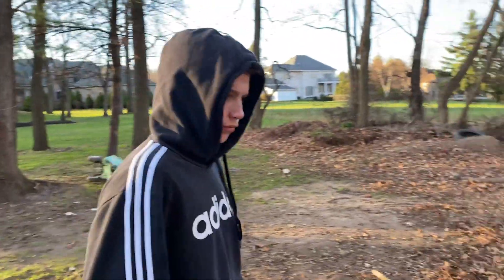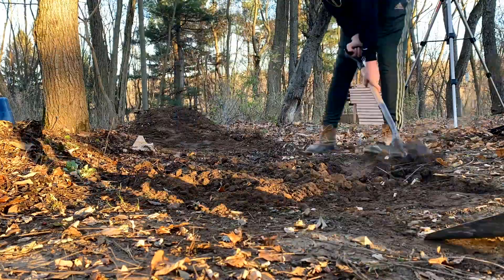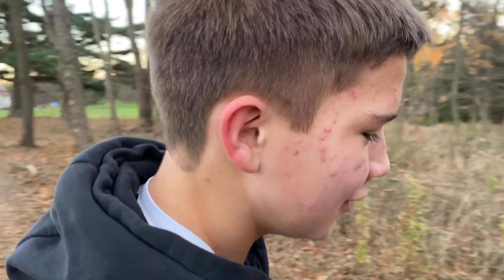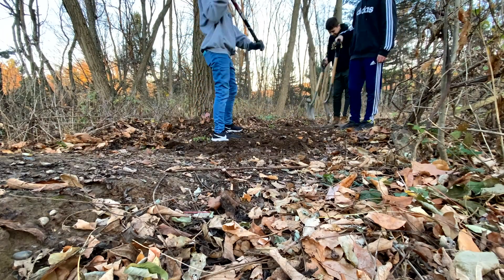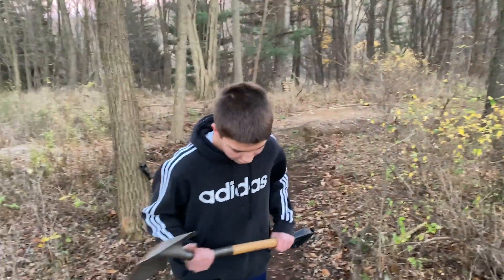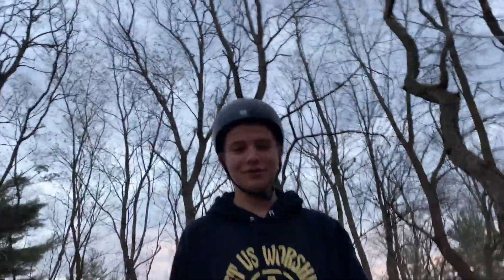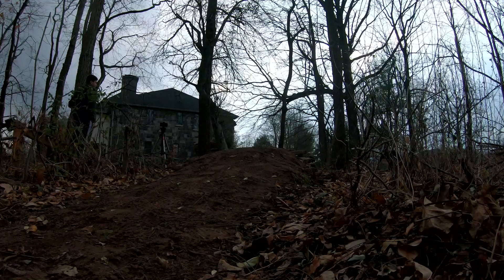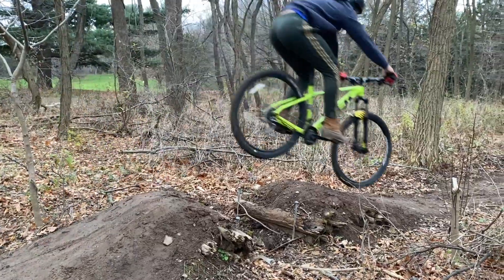Upgrading Our HUGE Gap jump!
In this video we upgraded a jump we built a while a go you can watch that vid Huge shout out to Nolan Redhead fo his sick drone shots of our woods! thanks so much for watching don't forget to like and subscribe.

Psalm 95:2-3
2 Let us come before him with thanksgiving and extol him with music and song. 3 For the LORD is the great God, the great King above all gods.